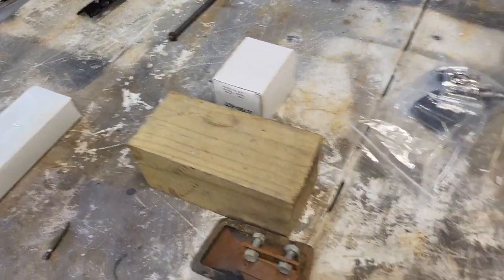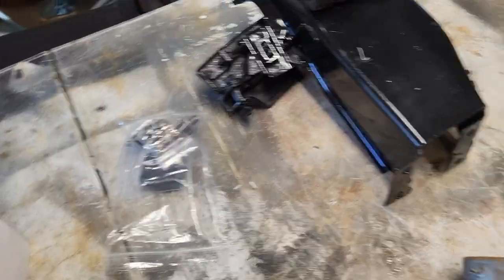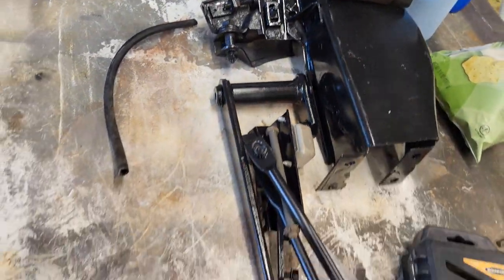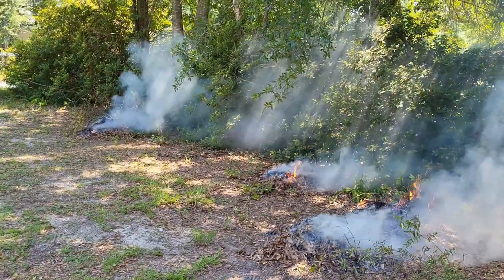1964 Thunderbird Interior Prep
I get busy prepping the interior so I can build up the firewall.  I start by painting the floors with rust encapsulater.  Then I install the hush mat to keep the sound down and finally rout the electrical.